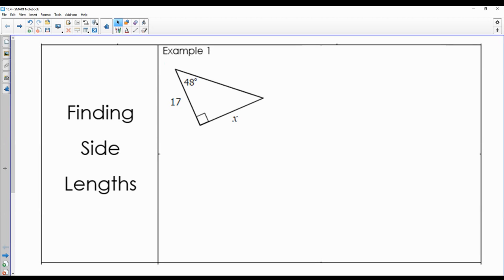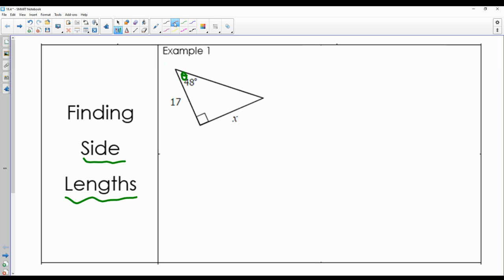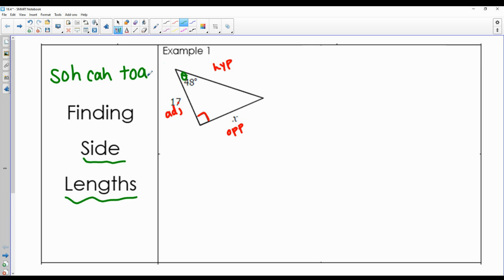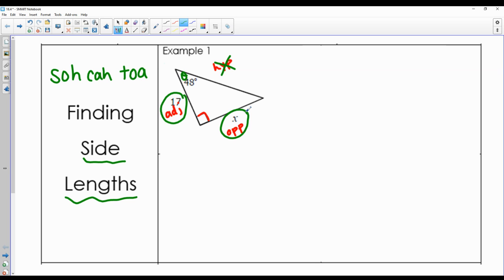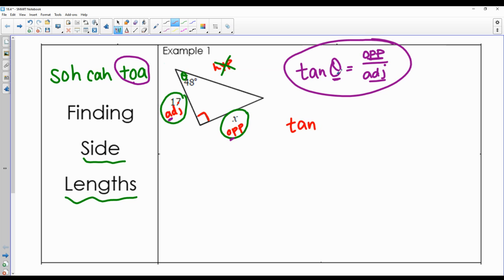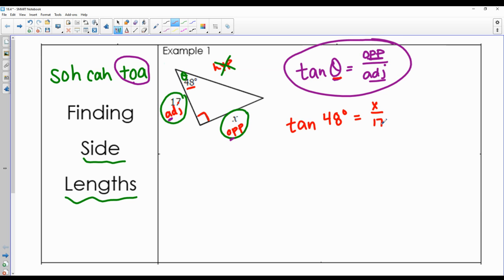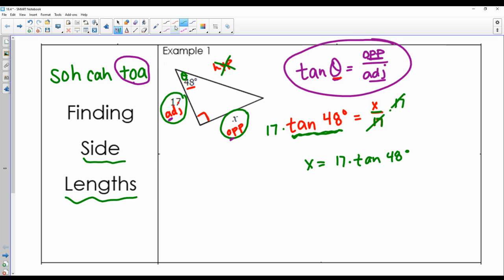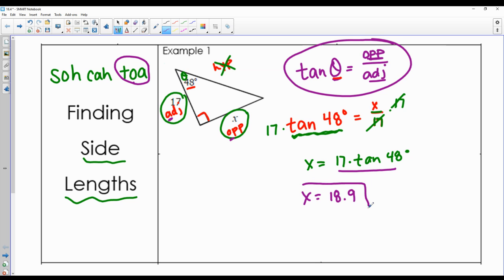18.4 (a) finding side lengths - example 1